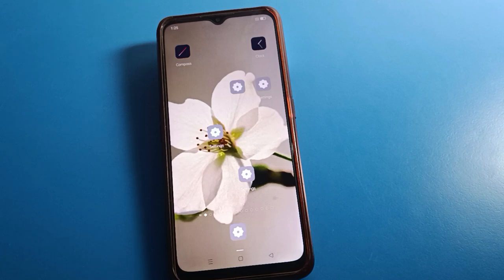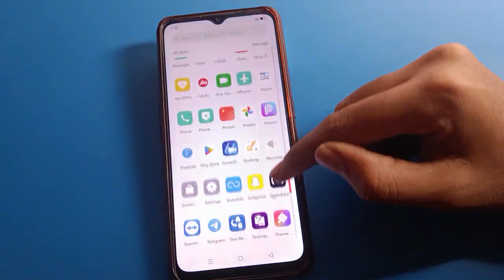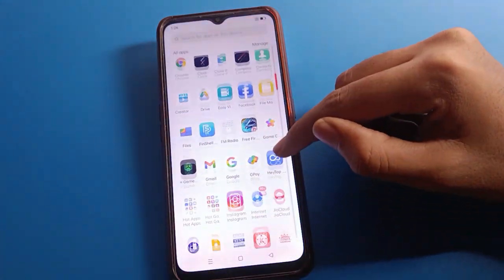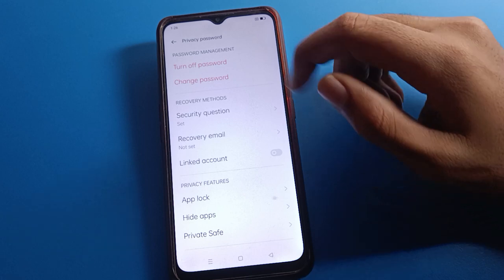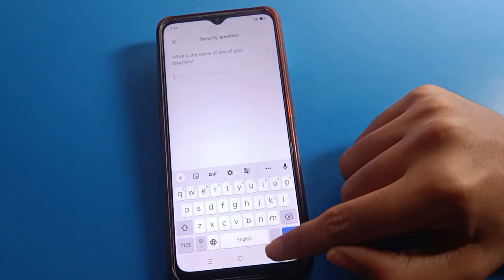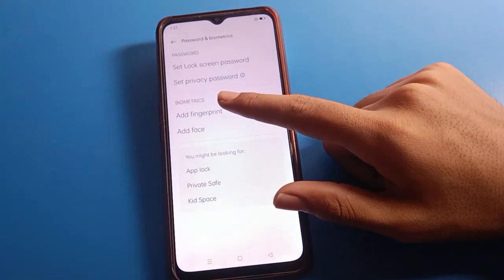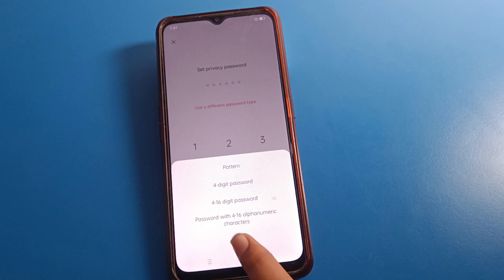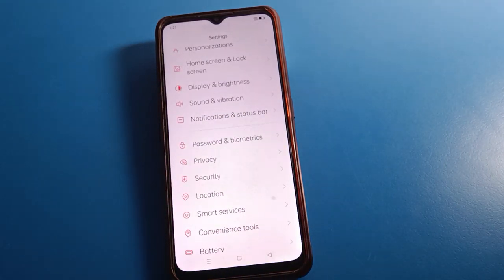oppo A57e privacy off, how to remove privacy password oppo phone